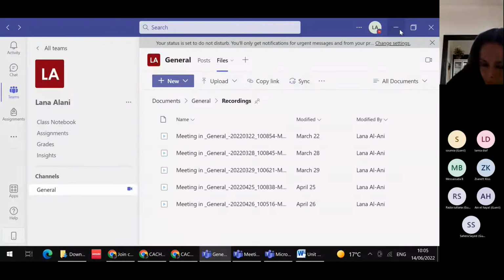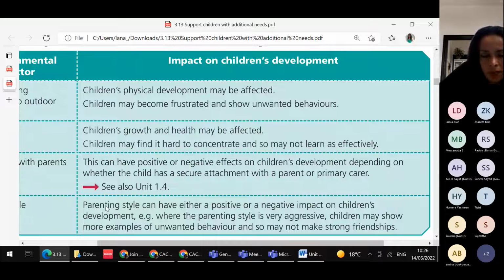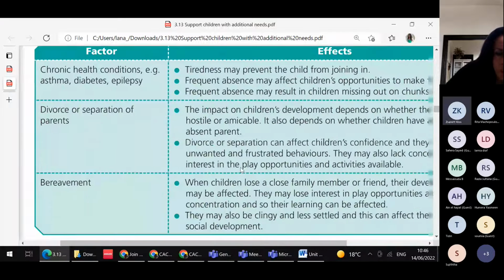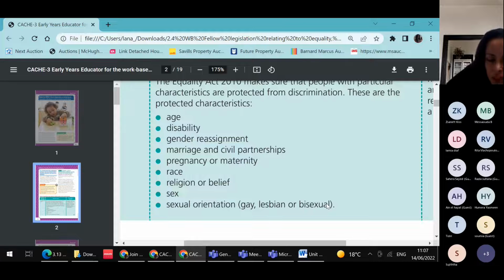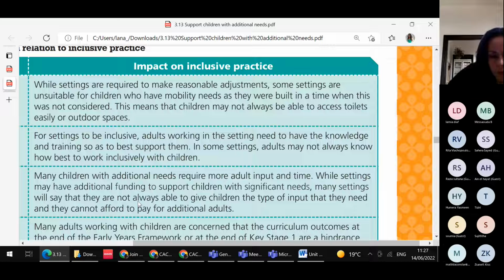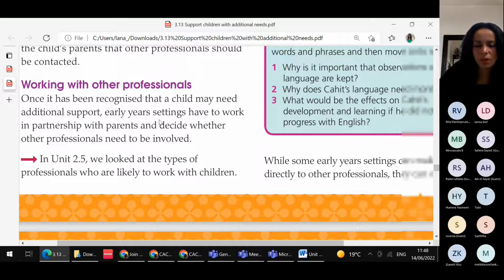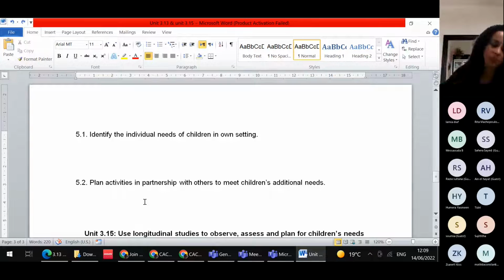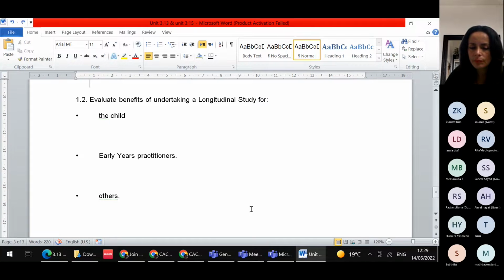Unit 3.13 & Unit 3.15, Cache Child Care Level 3, online class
Unit 3.13: Support children with additional needs
Unit 3.15: Use longitudinal studies to observe, assess and plan for children’s needs